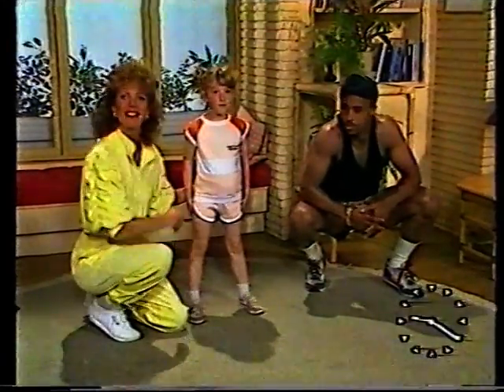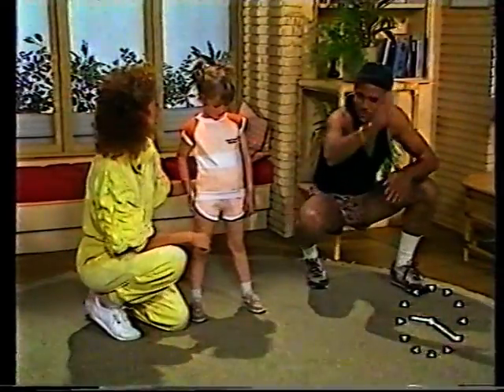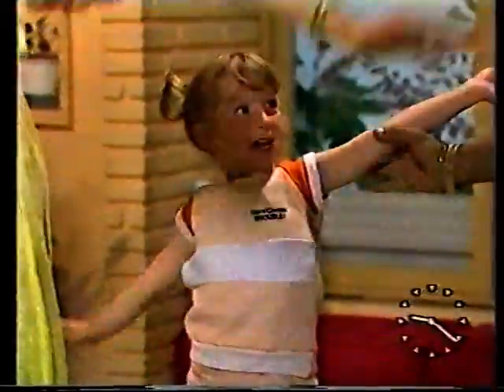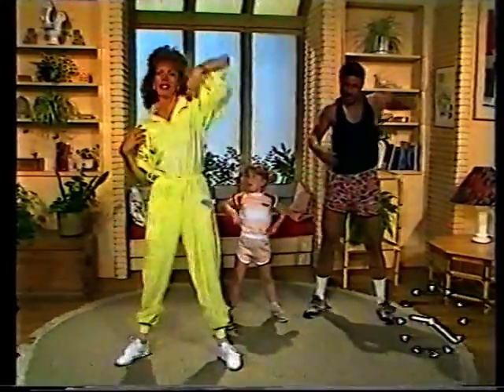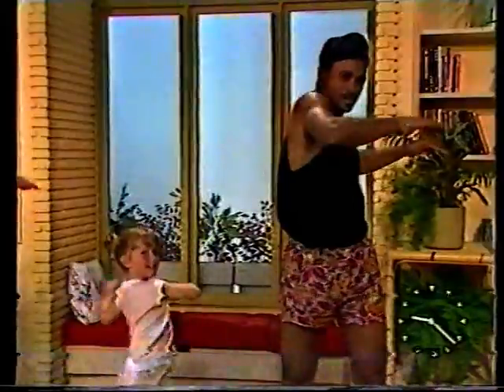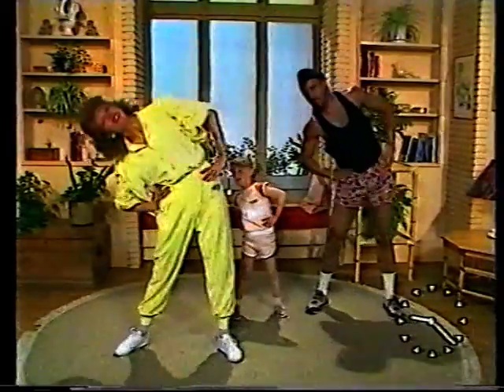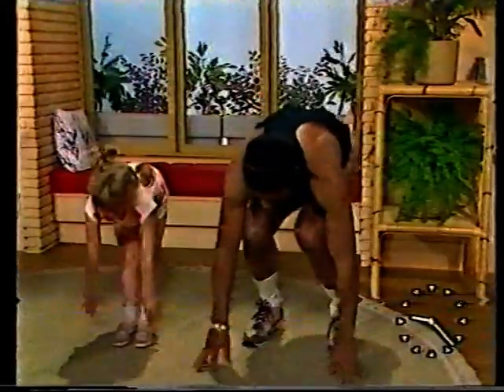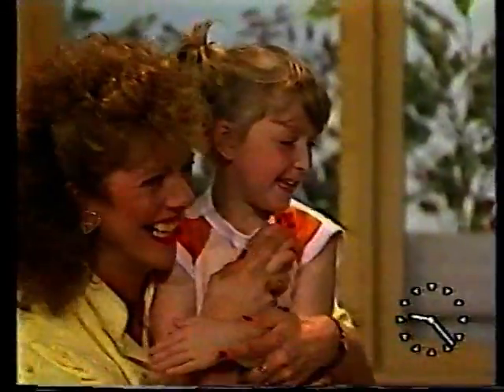Tammy knockout. Four year old girl ko's world champion boxer!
Lloyd Honeygan plays along with TV-am set up by Lizzie Webb as 4 year old Tammy knocks him out. As far as we know he never won another match after this!